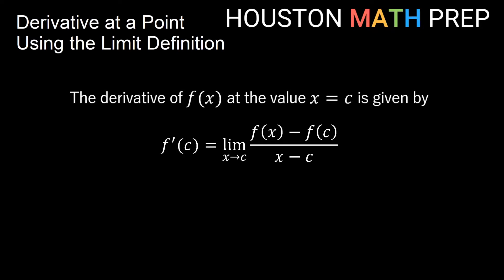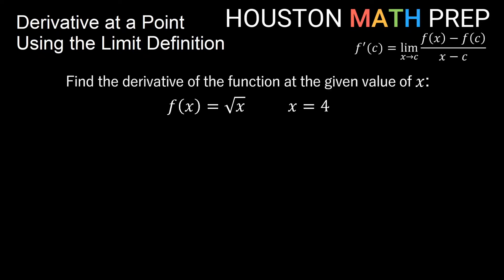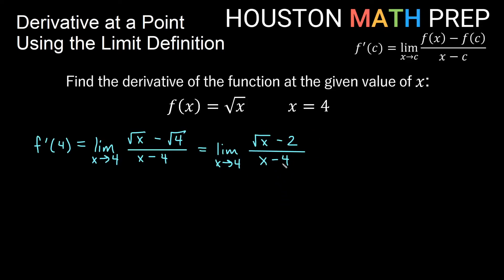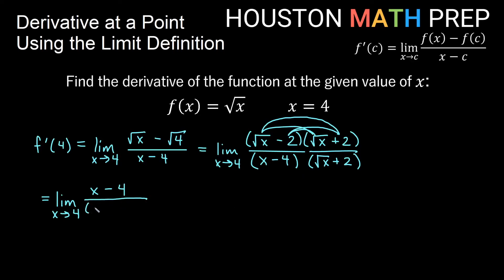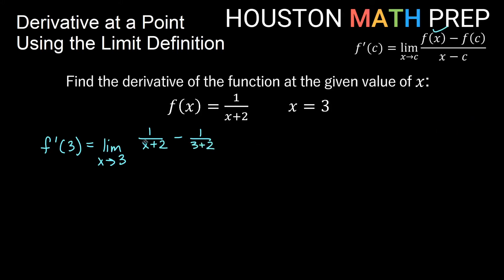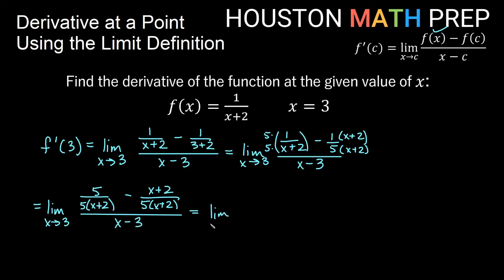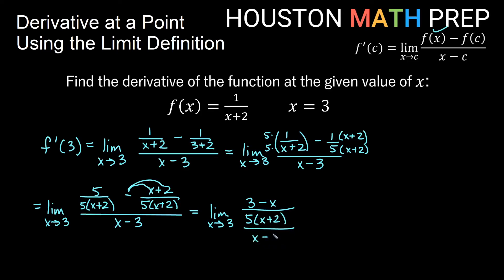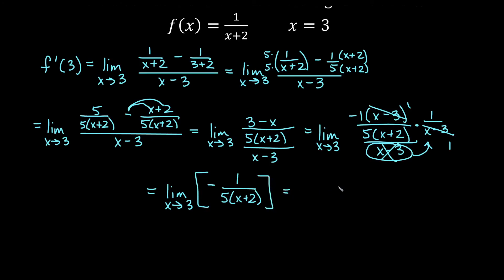Limit Definition of Derivative at a Point (Calculus 1)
This Calculus 1 video explains how to use the limit definition of derivative at a point .  We work some derivative at a point examples, using different functions.  This allows us to find the derivative at a given value of x.  Our two examples in this video using this definition--a square root function and a rational function.
0:00  Limit definition of derivative at a point
1:11  Example 1
4:22  Example 2